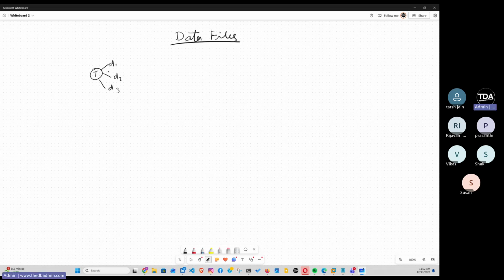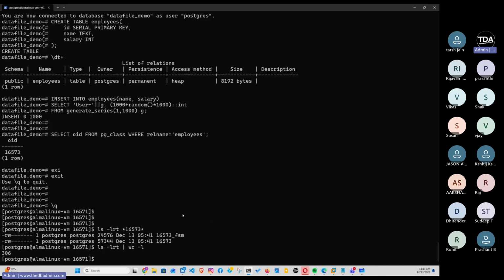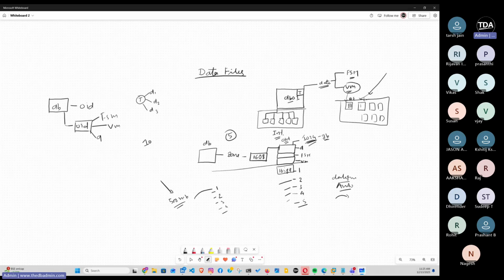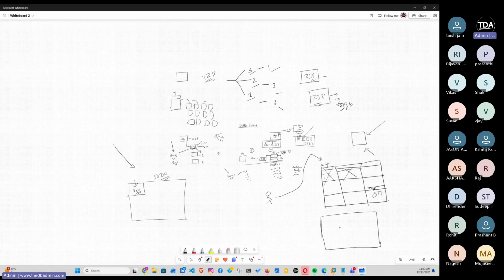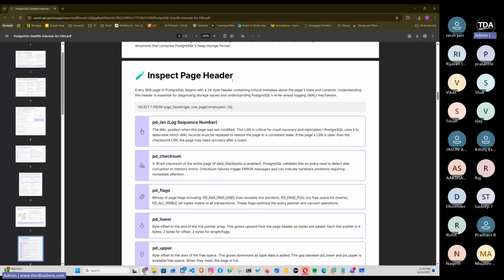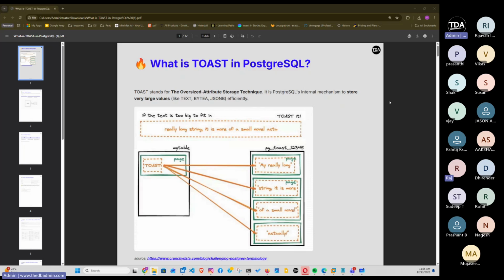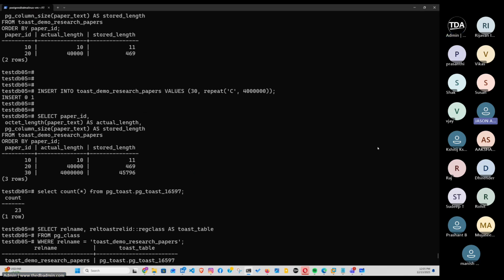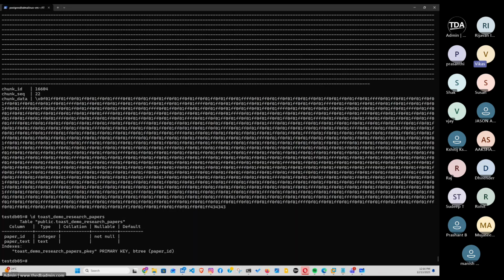Copy of 16 1 Data Files in PostgreSQL & TOAST